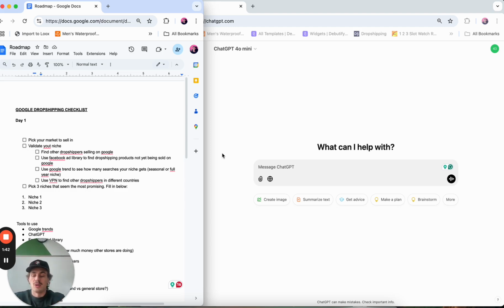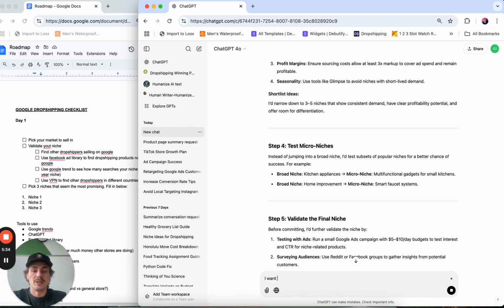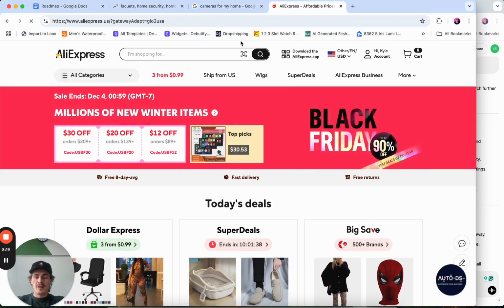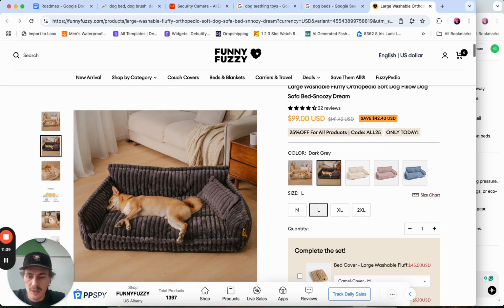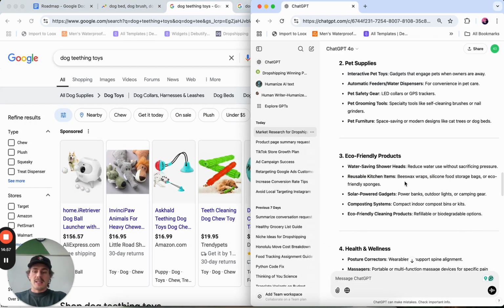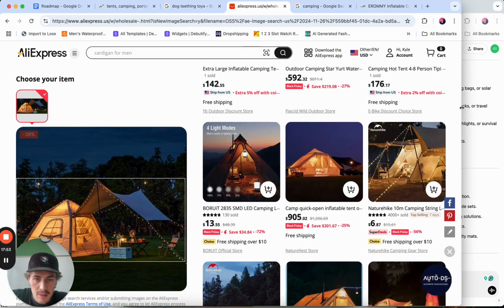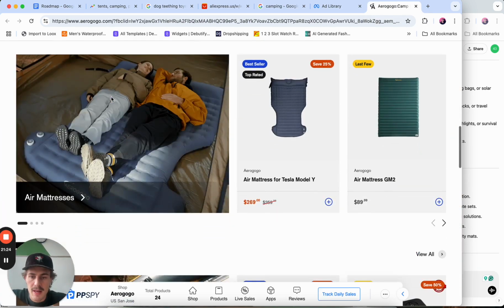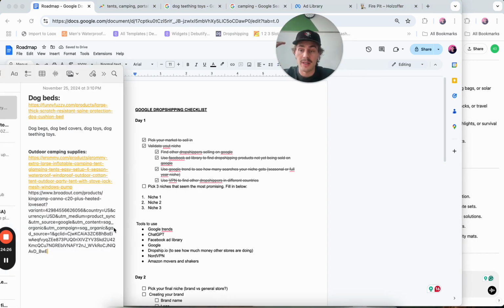Day 1: Getting Started With Google Ads Dropshipping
I'm creating a dropshipping store from scratch and getting it to $1,000/day. This video series will show you every step along the way on how to get there.

My current dropshipping store does over $1,000/day consistently and I want to share with others how to do it.